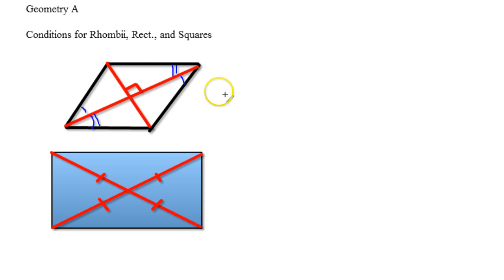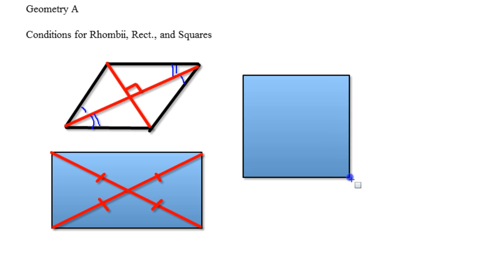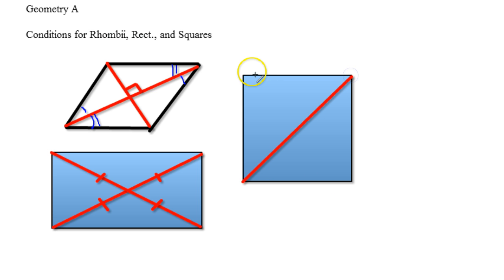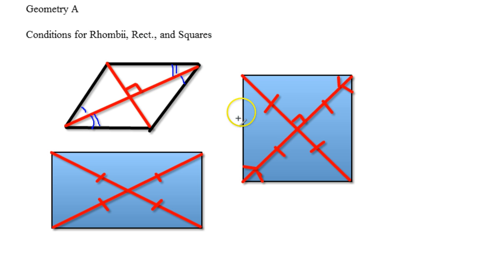Geometry A - Conditions of Rhombii, Rect., and Squares